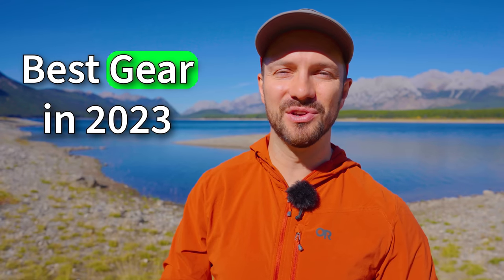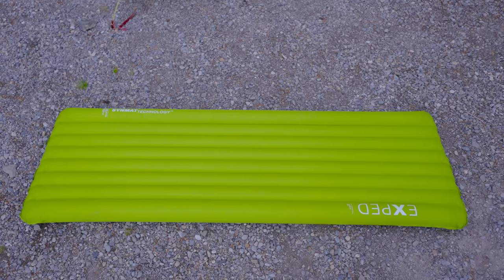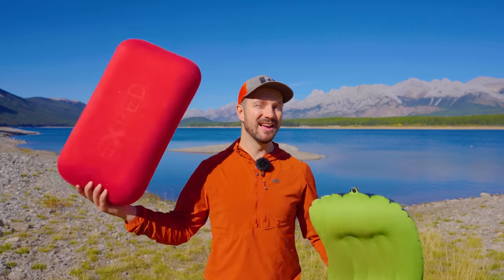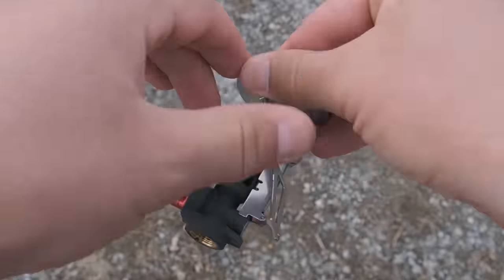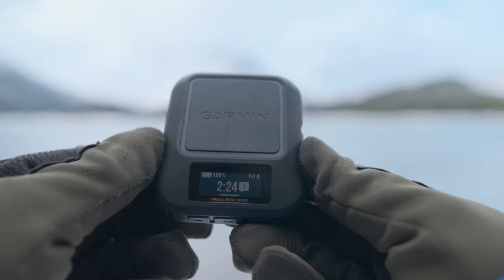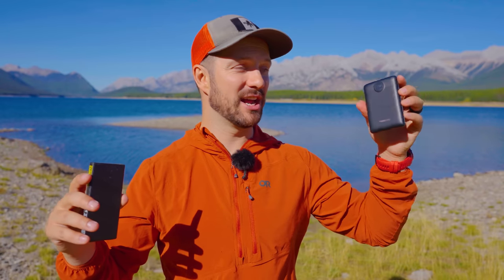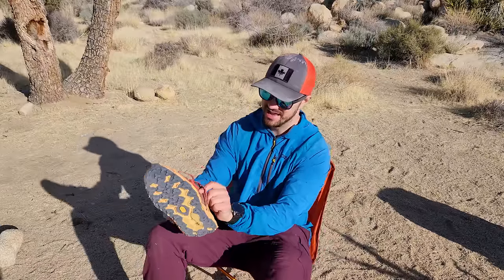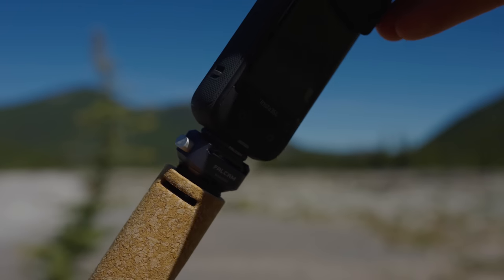2023 BACKPACKING GEAR AWARDS - After Over 100 Days of Testing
👇 GEAR FROM THE VIDEO 👇
Gregory Focal Pack
REI Helix Pad
Exped Ultra 5R Pad
HG Econo Burrow Quilt
EE Enigma Quilt
Decathlon MT900 Sleeping Bag
Exped MegaPillow
Trekology 2.0 Pillow
Nemo Dragonyfly Tent
REI Half Dome SL Tent
MSR Pocket Rocket Deluxe Stove
MSR Windburner Stove
Platypus Quickdraw Filter
Black Diamond Deploy Headlamp
Garmin InReach Messenger SOS
Garmin Instinct 2X Watch
Garmin Enduro 2 Watch
Nitecore Carbo Battery
Amazon Battery
Russbe Bags
Flextail Tiny Pump 2X
REI Flexlite Air Chair
Hoka Speedgoat 5 Shoes
Decathlon MT100 Down Jacket (M)
Decathlon MT100 Down Jacket (W)
Komperdell Trekking Poles

Insta360 One X3
Rode Wireless Mic
Komperdell Camera Staff